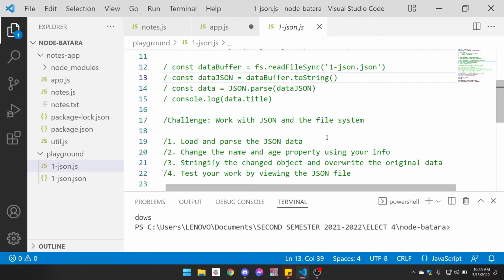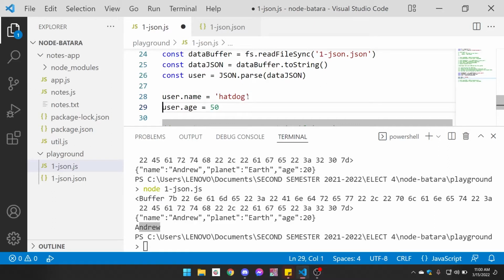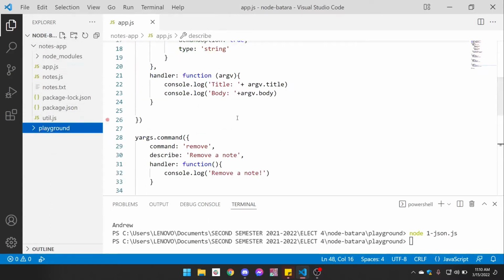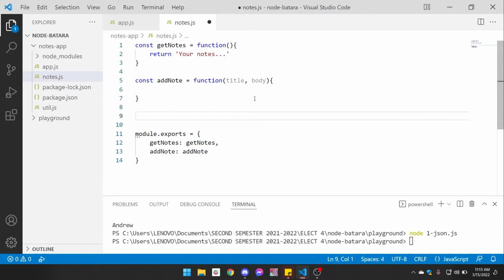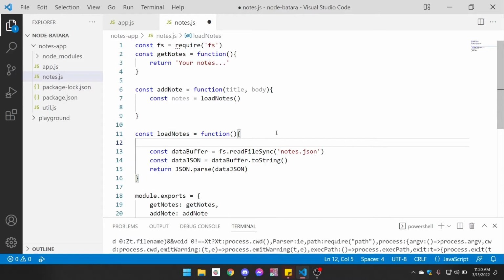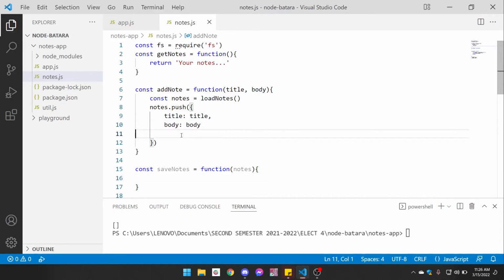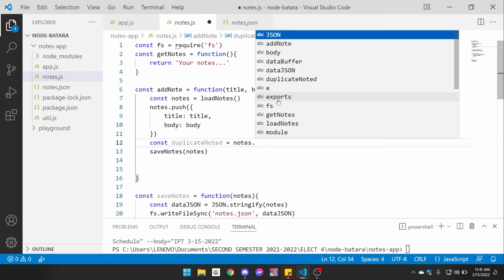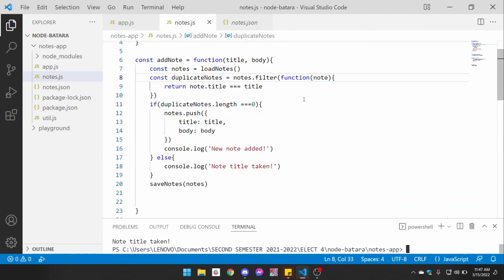Elect4 Lesson 7: Create Note